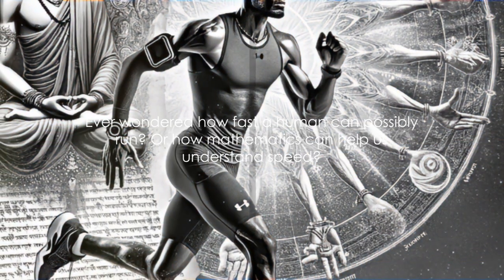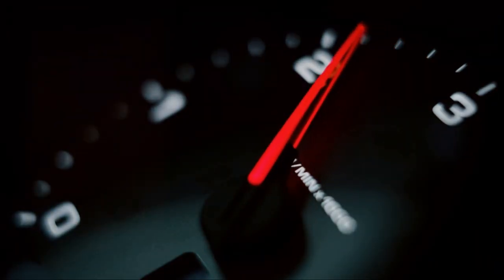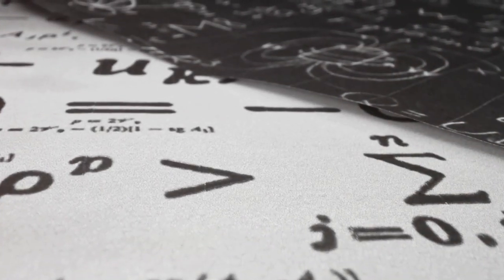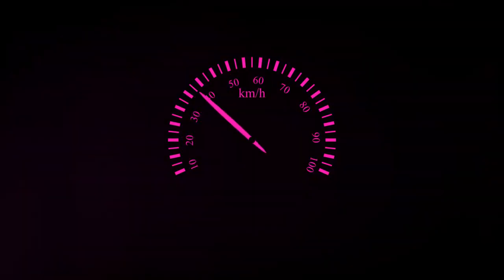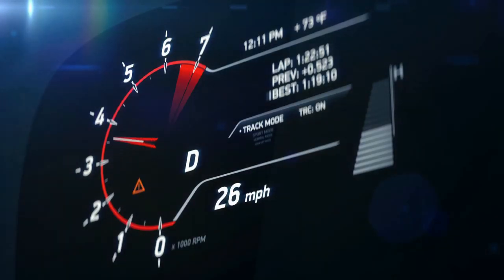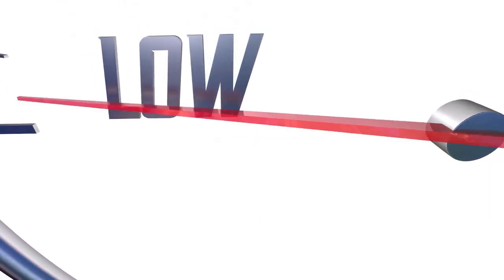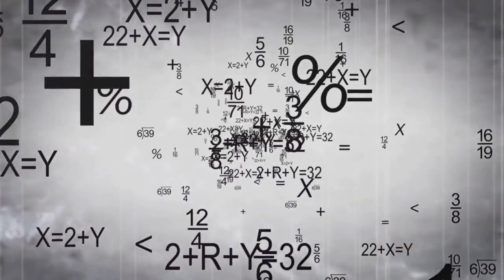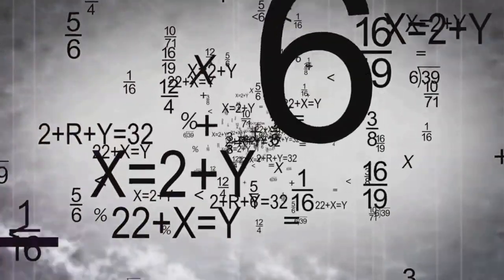Unleashing Speed A Mathematical Deep Dive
Velocity Unleashed Amazon Favorites